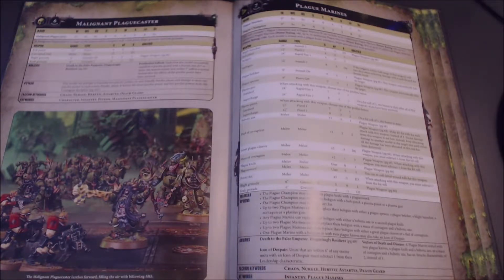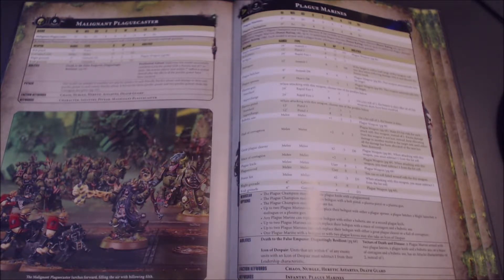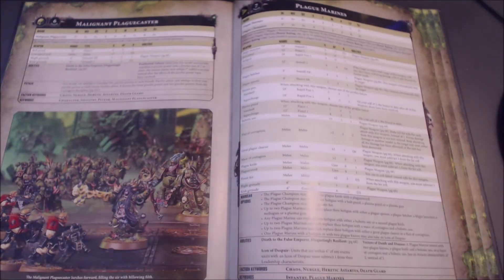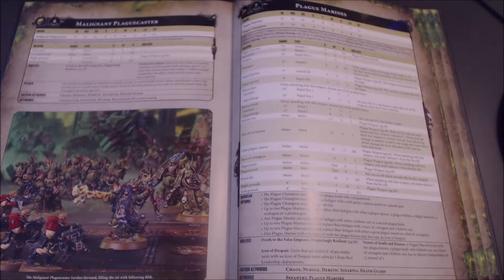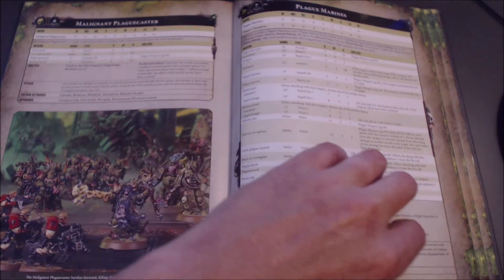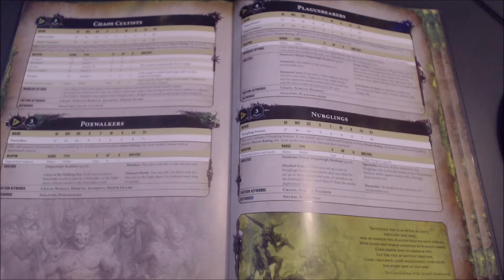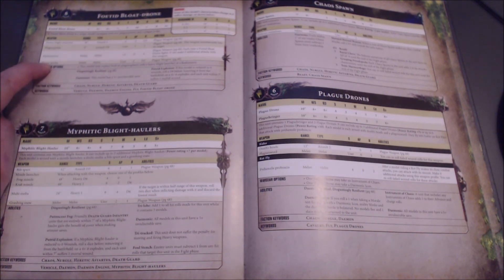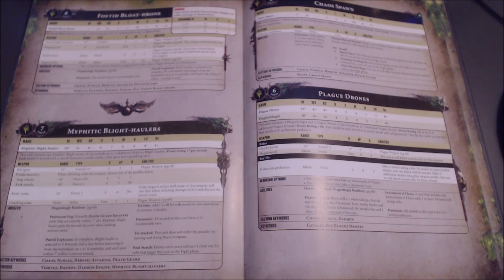WH40K: Death Guard Codex Pt3-Troops and Fast Attack